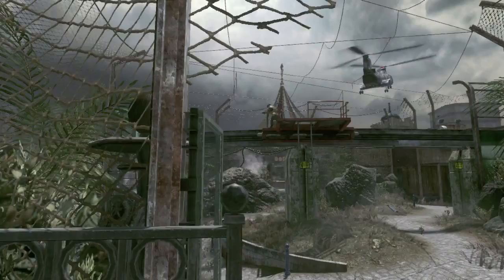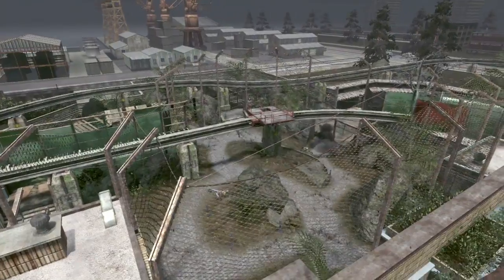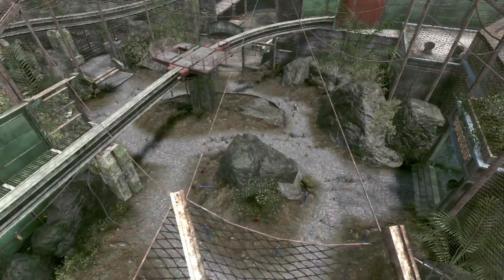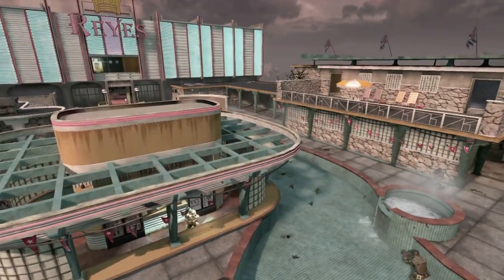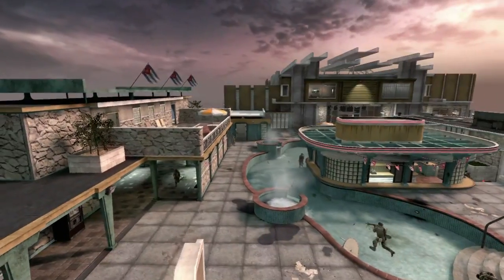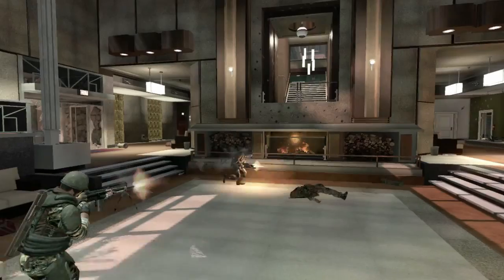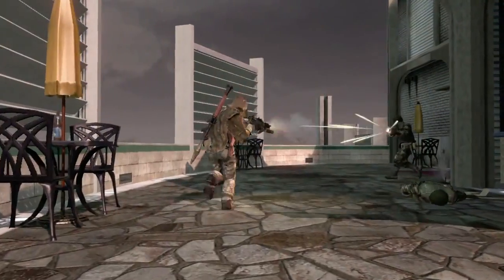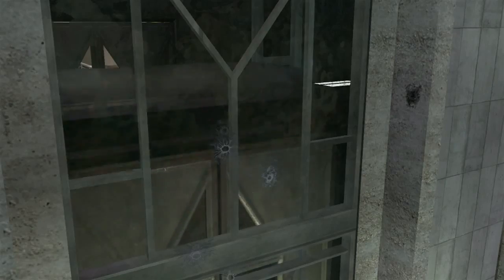Call of Duty:Black Ops Escalation Preview [HD]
This is Treyarch's Announcement Teaser for Black Op's 4 new multiplayer maps along with a new Nazi Zombie map.